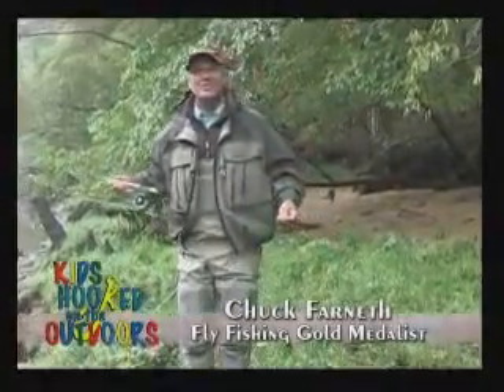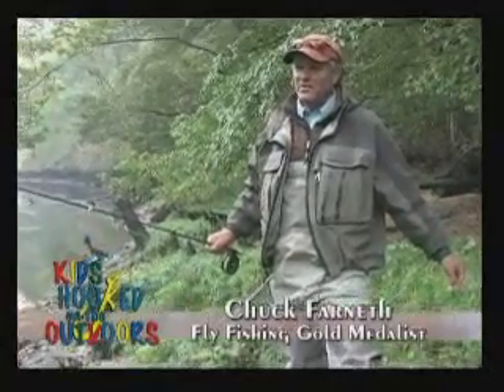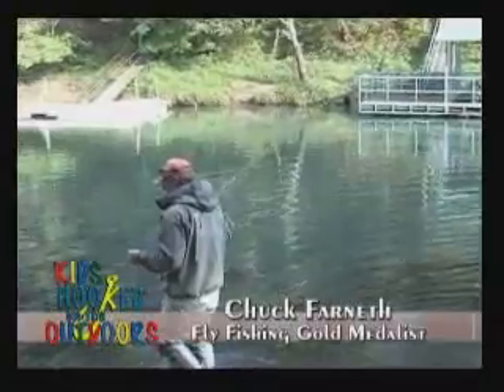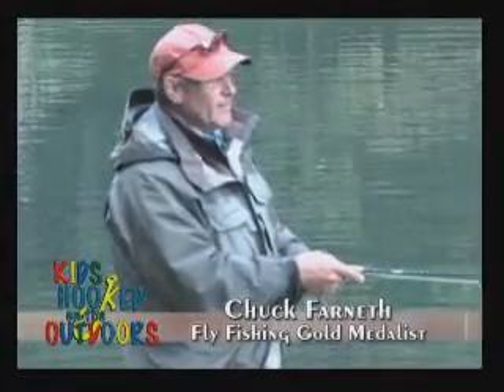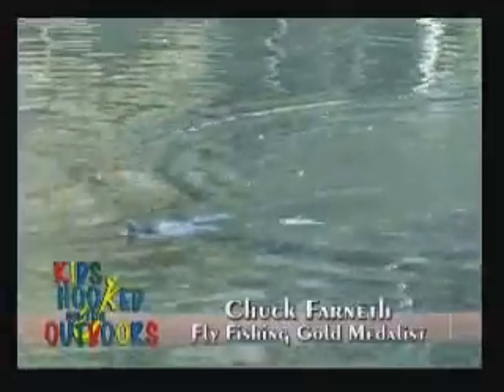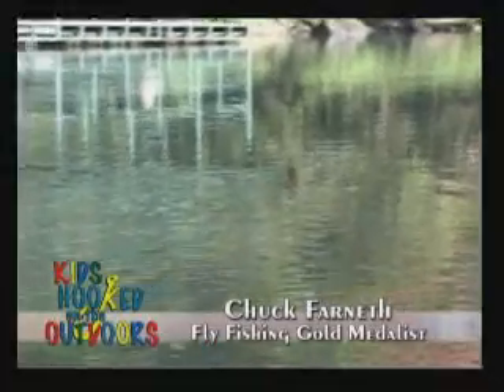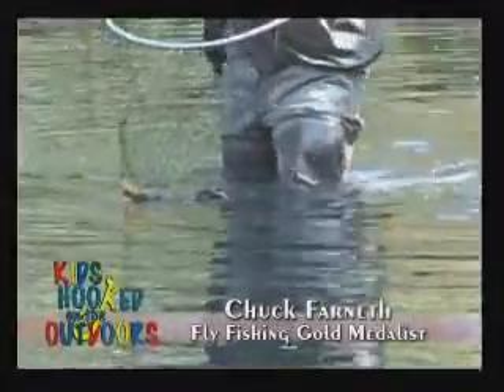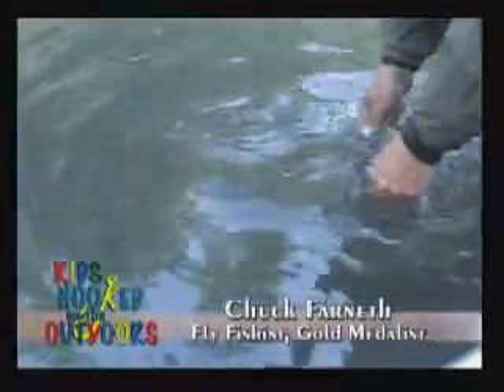KHOTO Chuck Farneth Fly Fishing Clinic Clip1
Kids Hooked On The Outdoors visit Lindsey's Resort with Chuck Farneth.